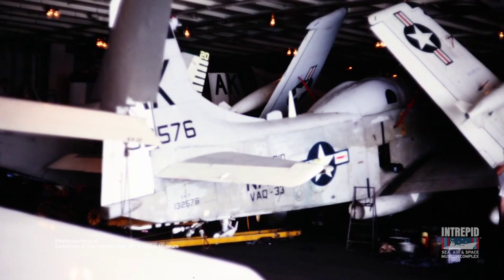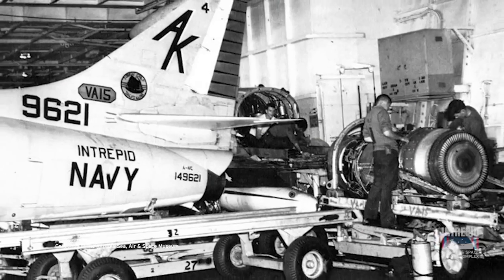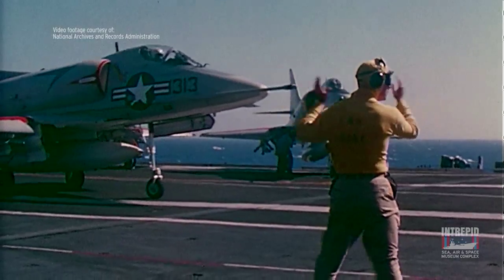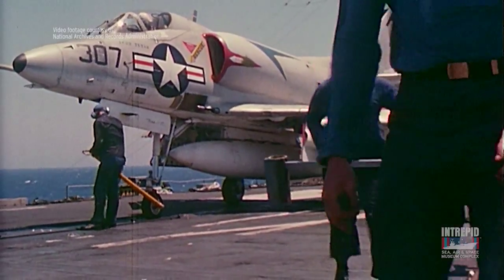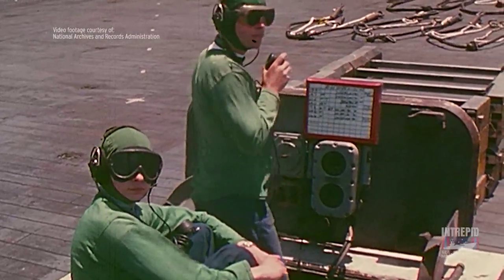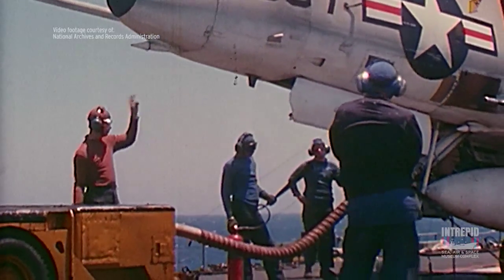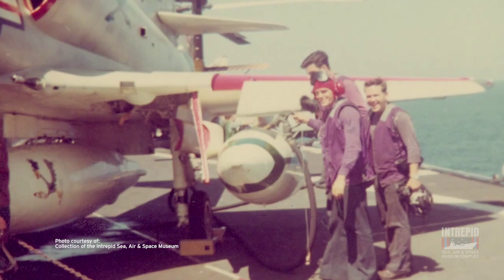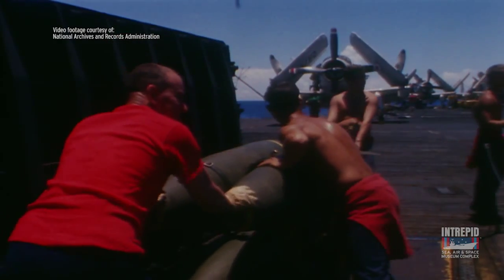Behind the Scenes: Conducting a Mission, Part 2: Readying the Plane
Join the curators at the Intrepid Museum for a Behind the Scenes video series about flight operations on Intrepid called "Conducting a Mission." In this video, which is part of our On the Line exhibition, learn more about the readying the planes for a mission.